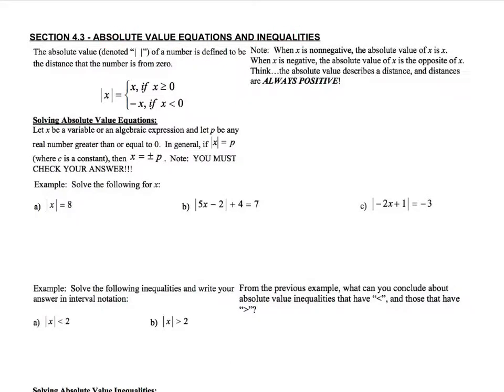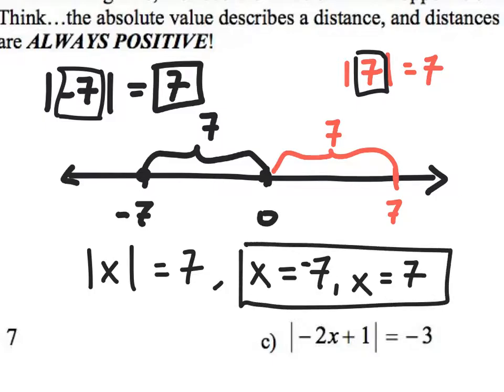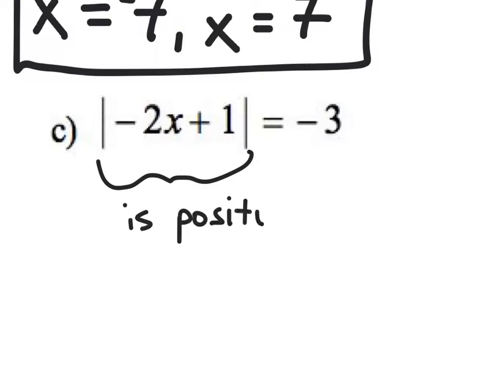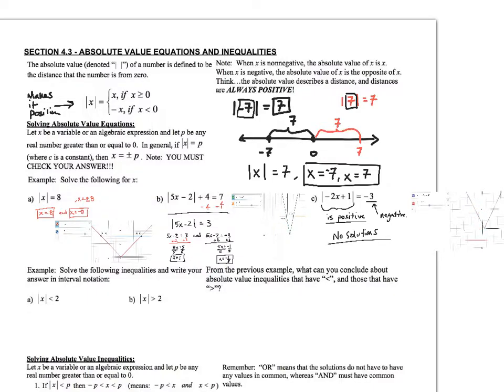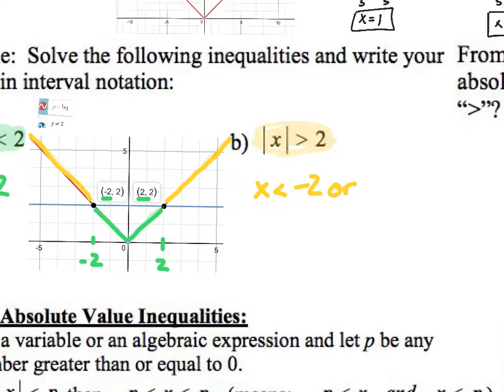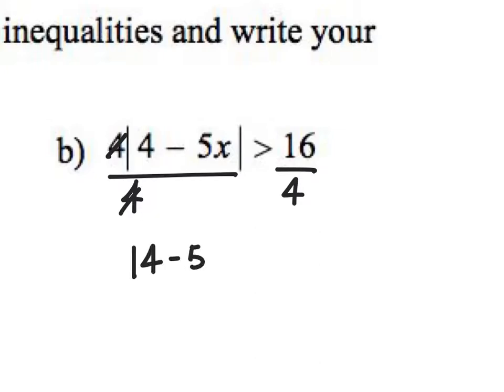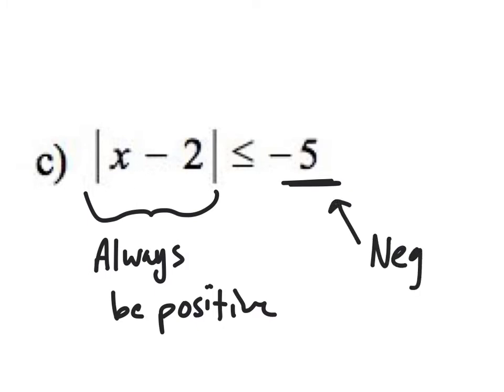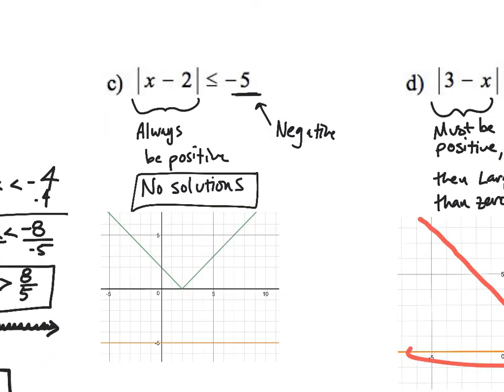CMC - MATH 055 - SECTION 4.3 - NOTES